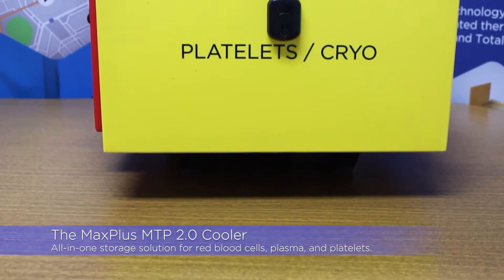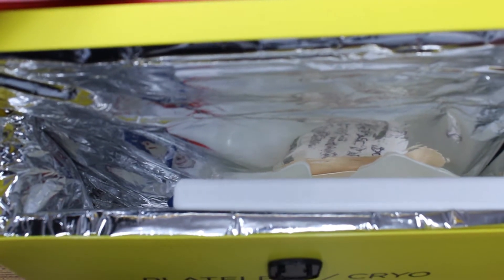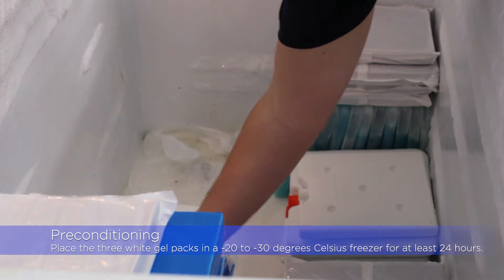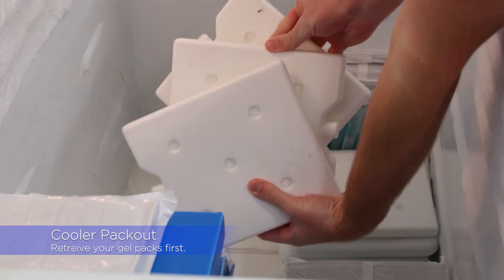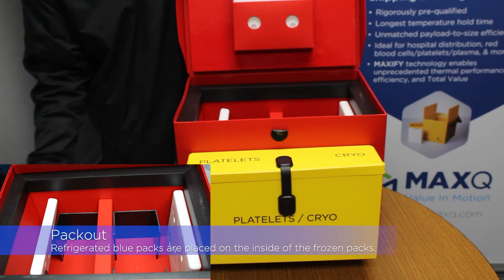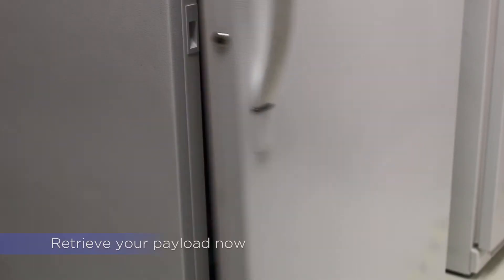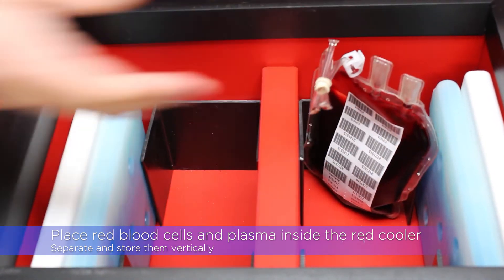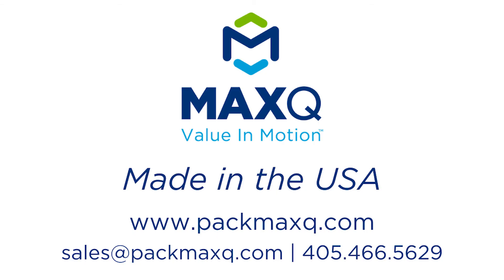The MaxPlus MTP 2.0 Cooler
0:00 Introduction
0:42 Pre-Conditioning
1:10 Packing Out the MTP 2.0
2:19 Adding Your Payload

The MaxPlus MTP 2.0 Cooler is the all-in-one cooler for your mass transfusion needs. The cooler can hold red blood cells, plasma, and platelets simultaneously in a 6 RBC-6 Plasma-2 Platelet pack-out that is validated for up to 12 hours. The design has been upgraded with built-in storage compartments, higher quality gel packs, and the cooler is now made from polypropylene plastic instead of corrugated plastic to aid in cleaning. The shape of the cooler has also changed to make  transportation easier with the roller cart or by hand.